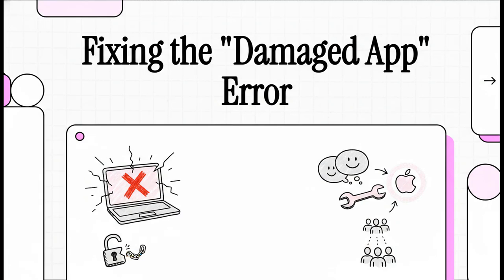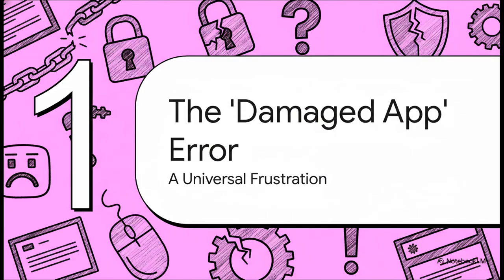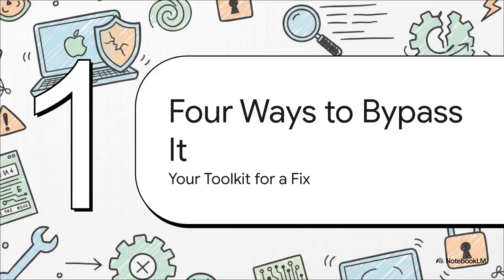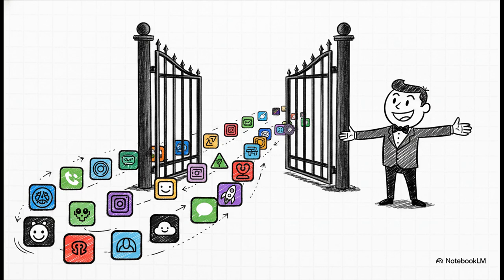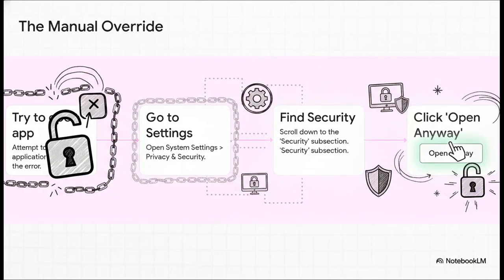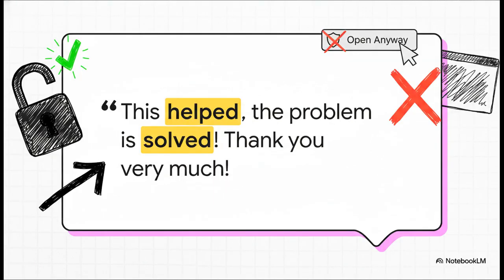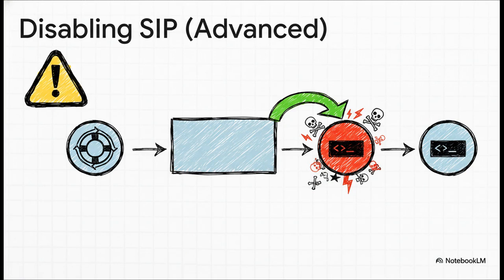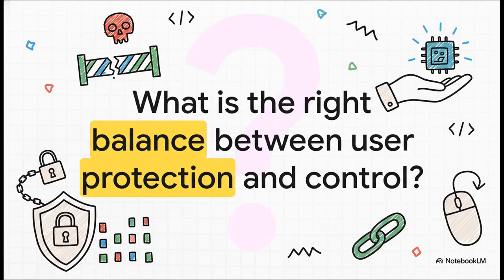How to Fix “Damaged App” Error – No Reinstall Needed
Fix “Damaged App can’t be opened” error with this quick working solution.

In this video you’ll learn:
✔ Damaged App error fix
✔ App not opening solution
✔ Plugin & software security block removal
✔ Works for VST, DAW, Cubase, FL Studio & Logic Pro

No reinstall required — simple step-by-step method.